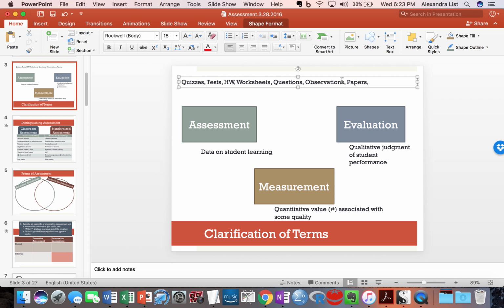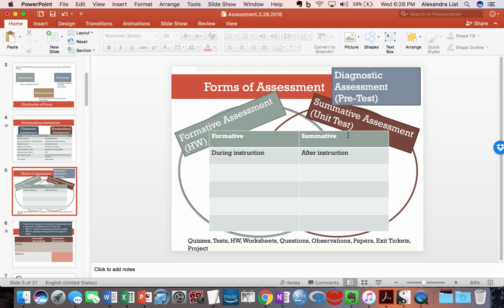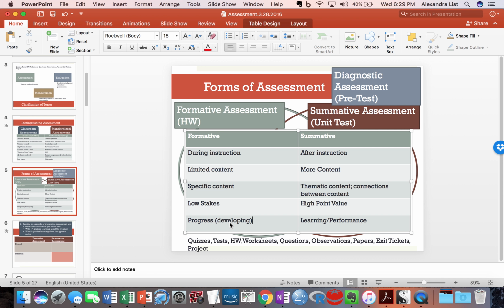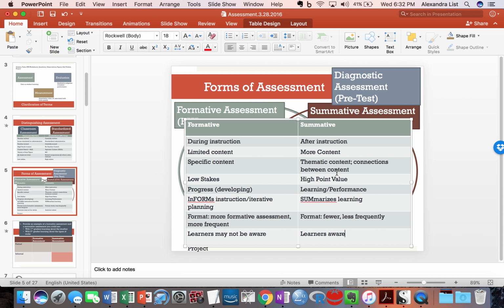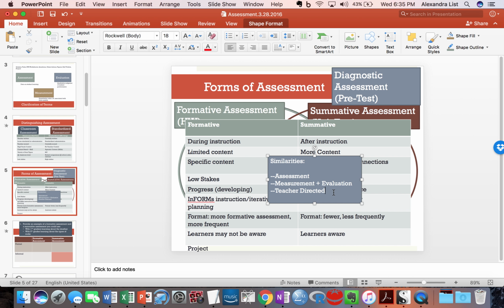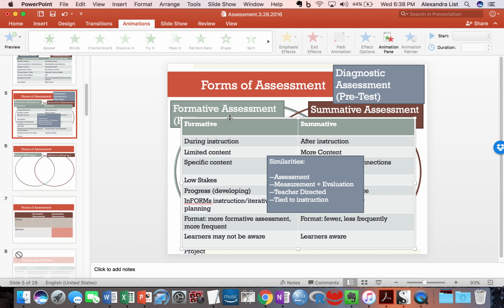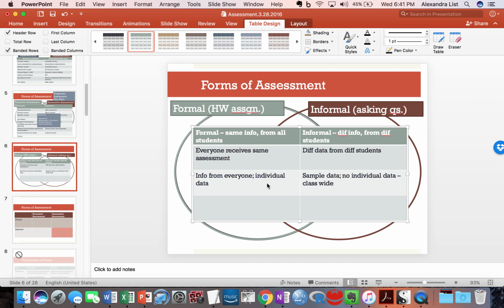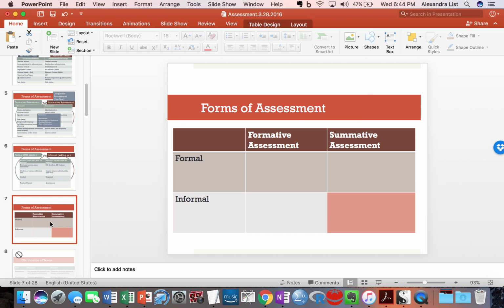Assessment Mon June5 Vid2